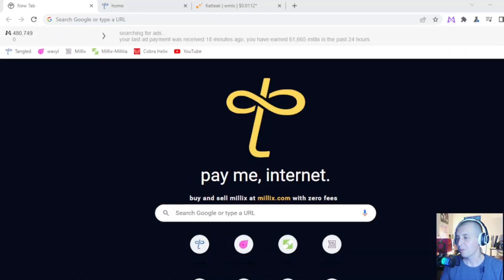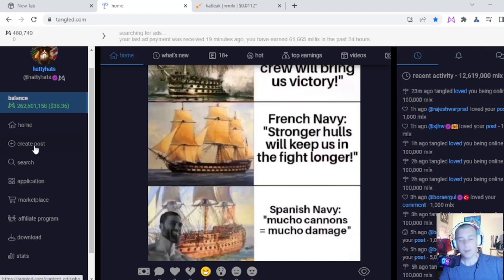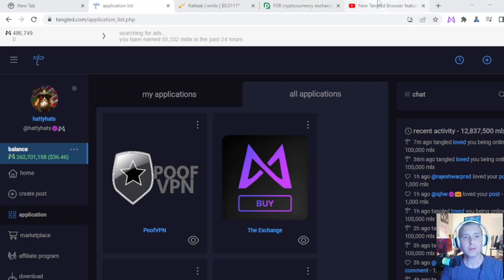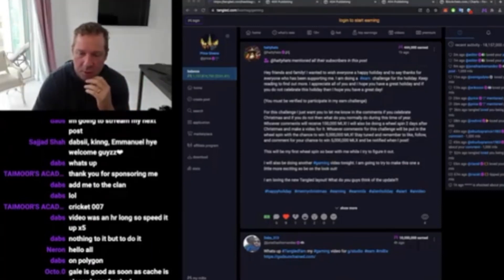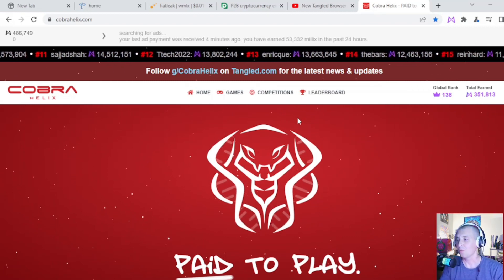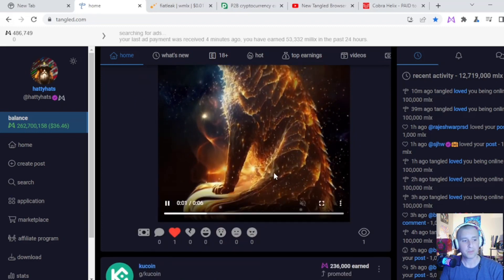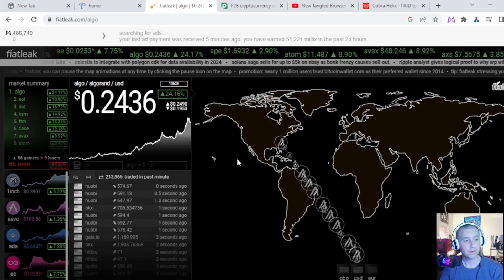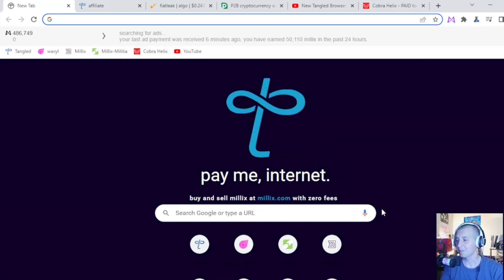Tangled Social Update!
Tangled is the future of decentralized social media! Click the link below to check out Tangled.

Earn With Hatty  - Links to some of the best Crypto earning platforms.

Learn With Hatty  - A place to learn about different Cryptocurrency projects